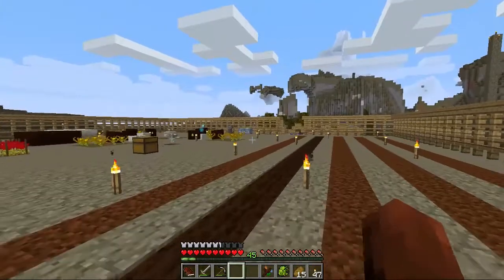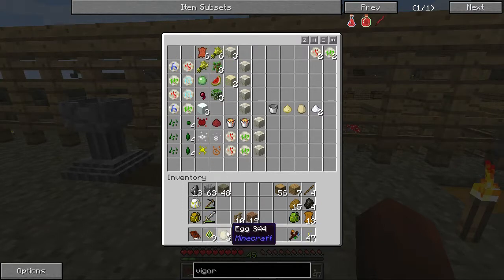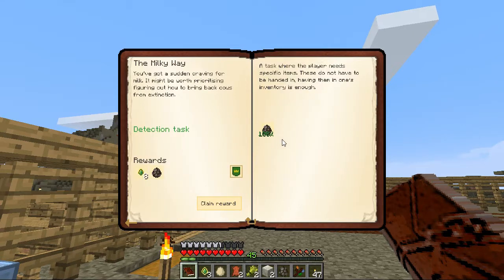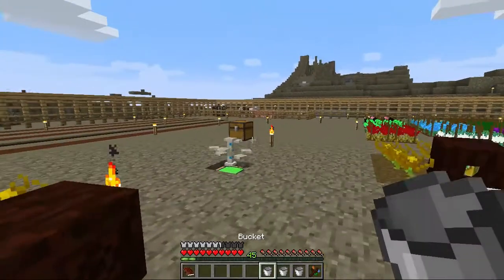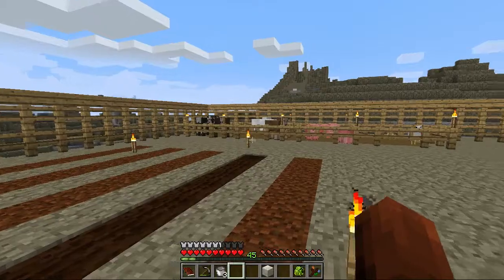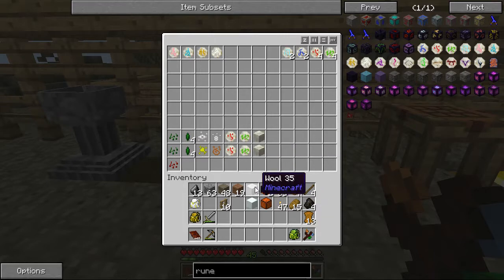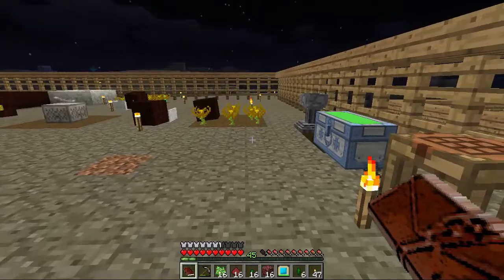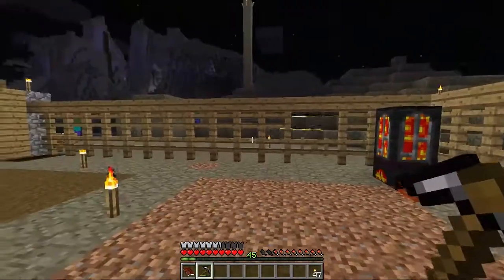Regrowth S01E29 - Moohey Vaca Moohey - Minecraft FTB Modpack Let's Play